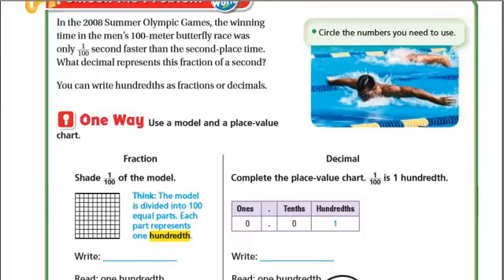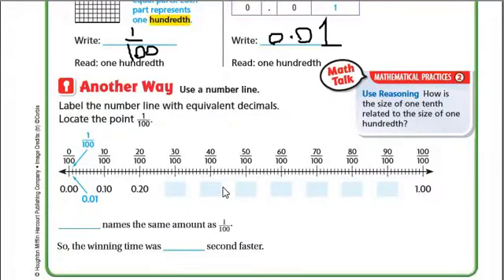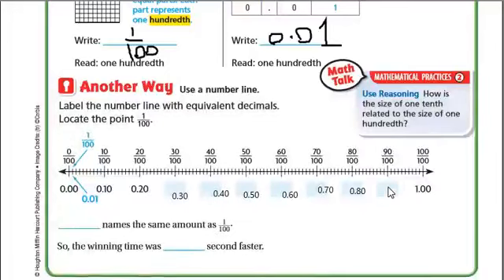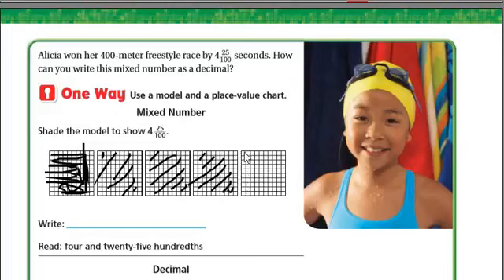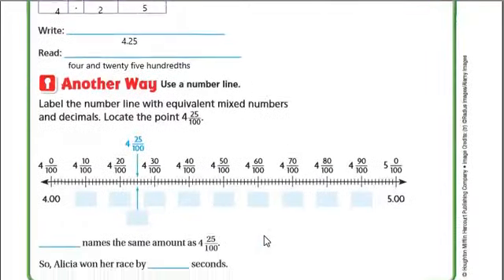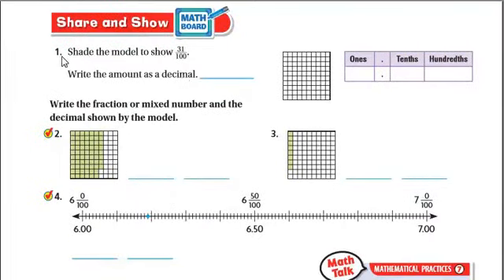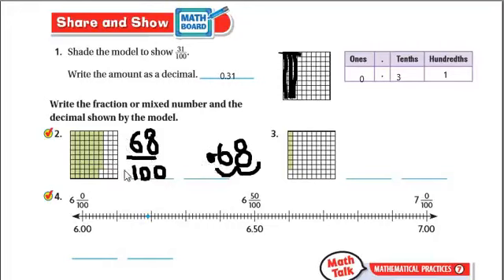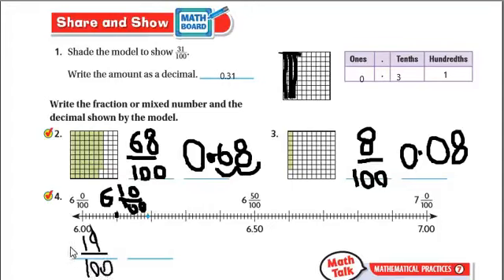Grade.4 Math lesson 9.2